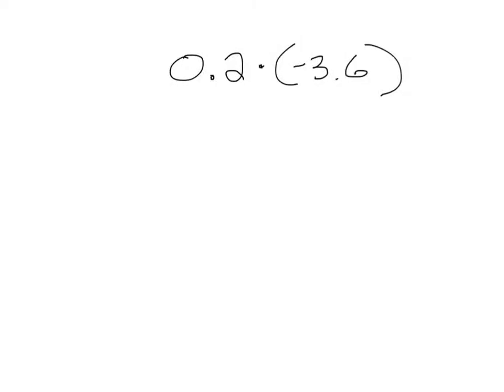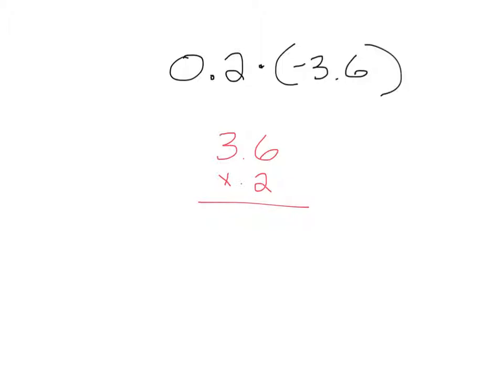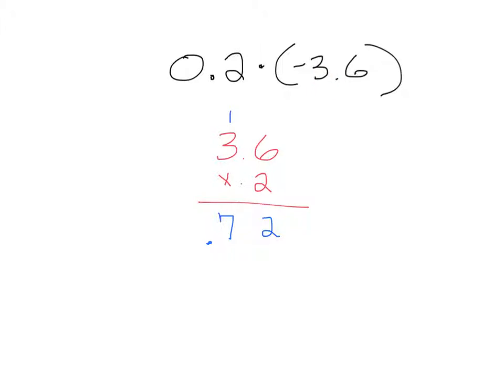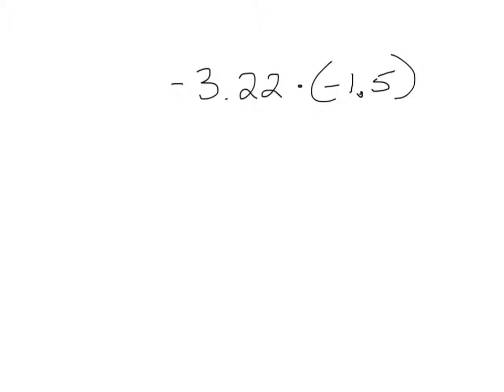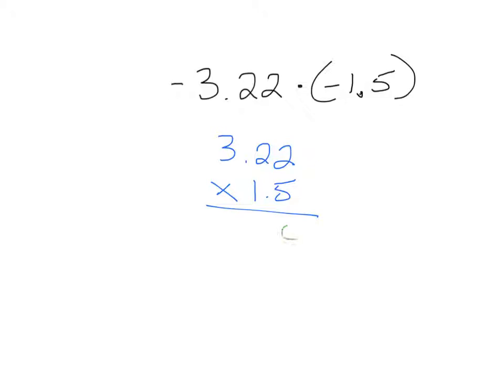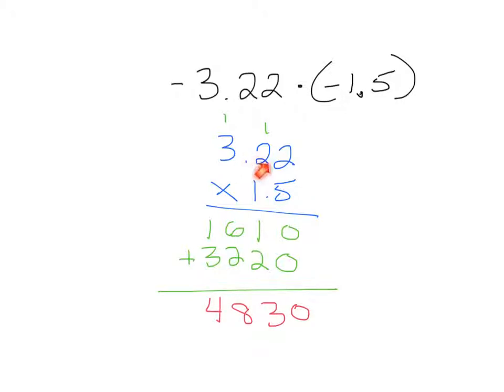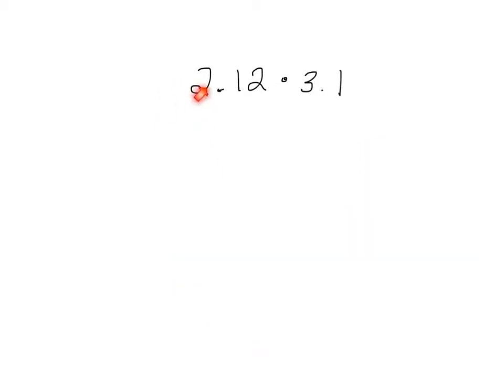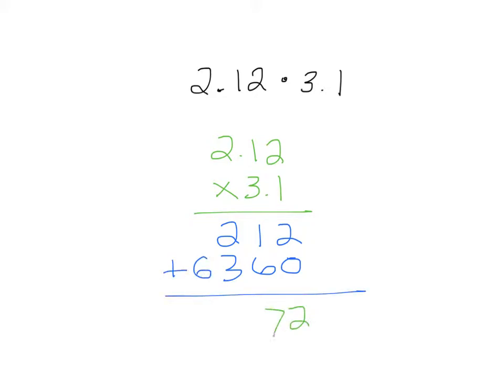7.NS.2 - Multiplying Decimals